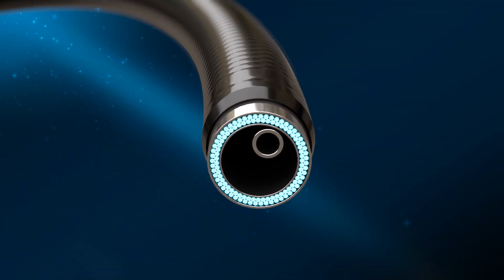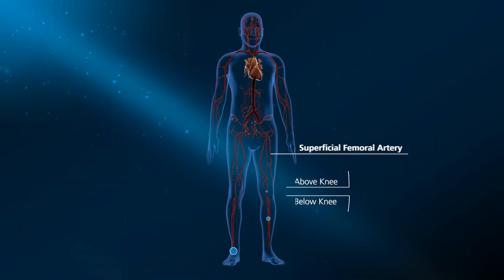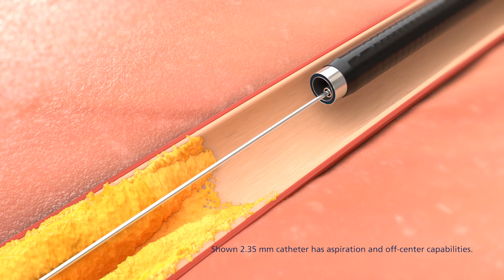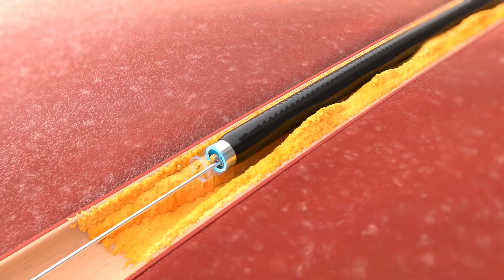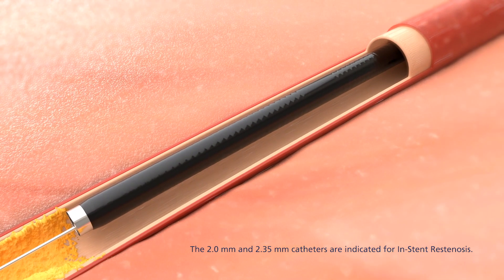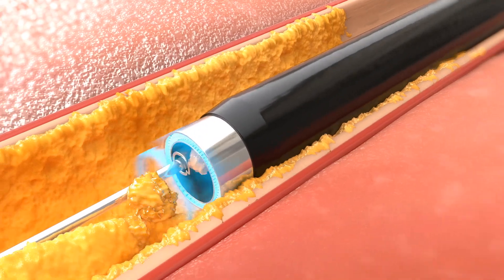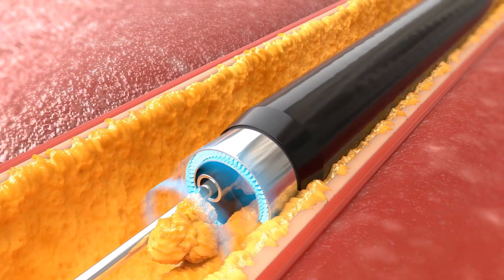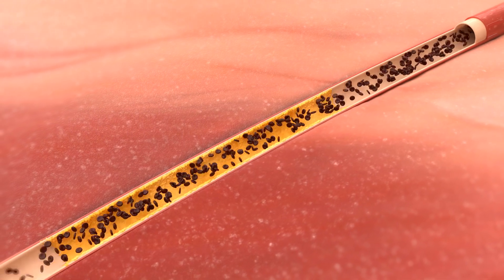Peripheral Artery Disease Catheter - Infuse Medical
This is one our latest 3D animations that shows off some new catheter technology for peripheral artery disease.